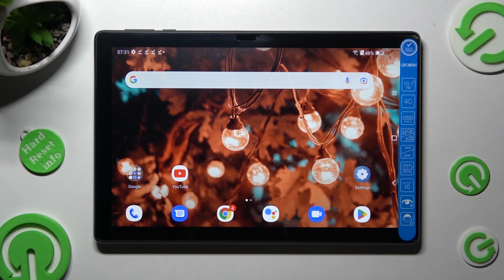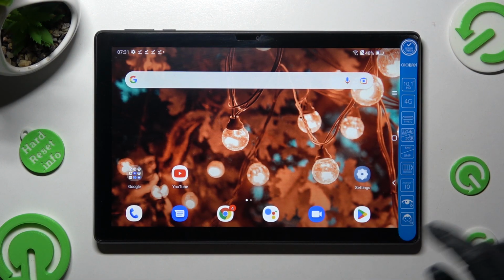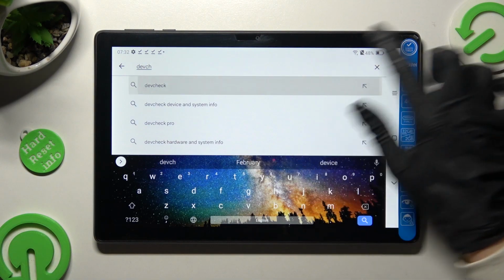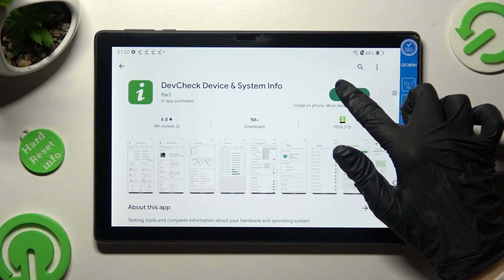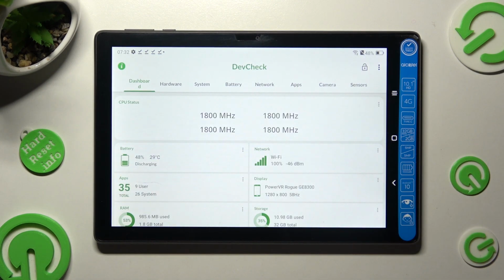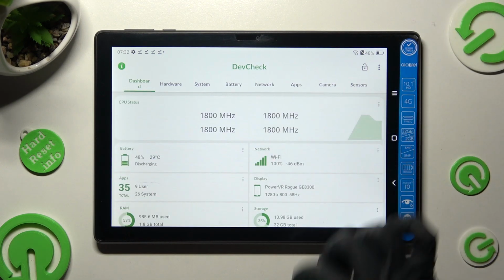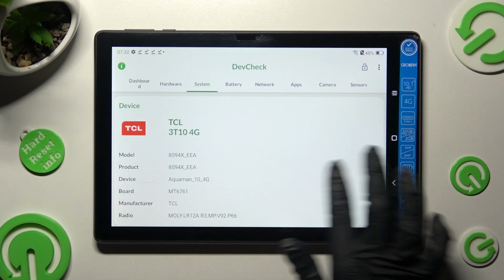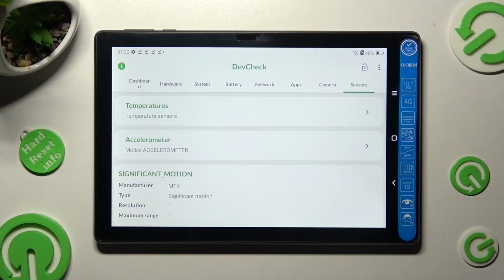ALCATEL 3T 10 4G - Full Device Specification | Hardware / Software / CPU / GPU / RAM Info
Hi and welcome! Let's find out the uploaded video guide, where we teach you how to get access to the settings that allow you to check full device specification and smoothly switch it. Check our website for more interesing info

How to enter full device specification in ALCATEL 3T 10 4G? How to full device specification in ALCATEL 3T 10 4G? How to open full device specification settings in ALCATEL 3T 10 4G?